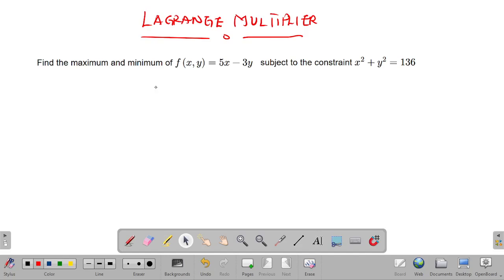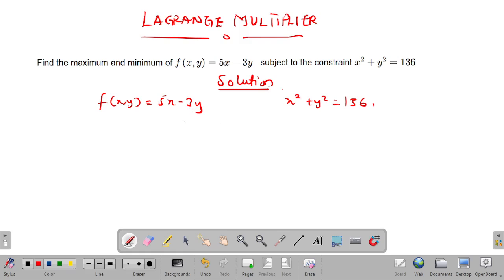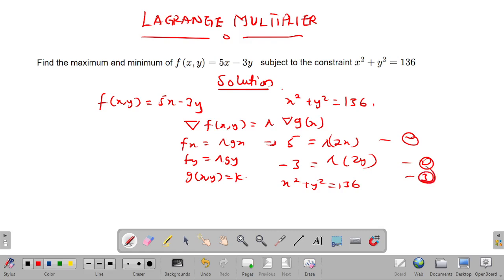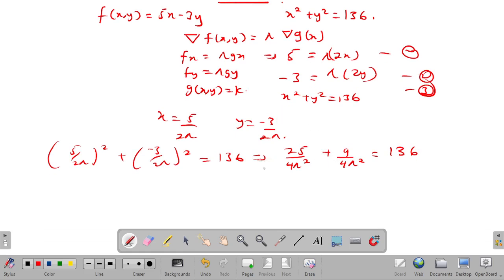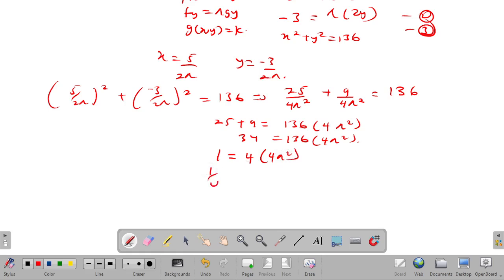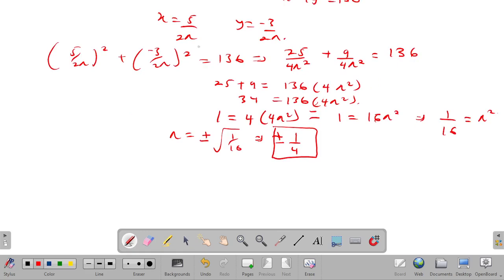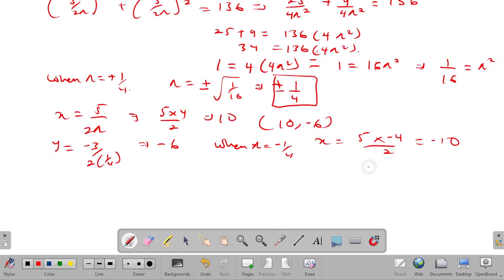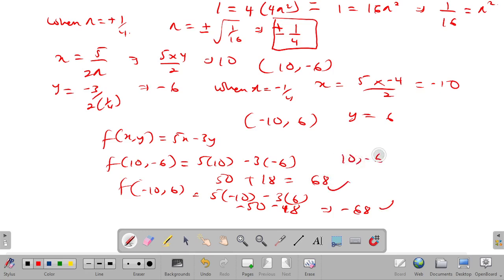Lagrange Multipliers Explained with Solved Optimization Problem | Maximum Volume from Surface Area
In this video, we solve a complete Lagrange Multipliers optimization problem step by step.

Problem solved:
Find the maximum and minimum values of:
f(x, y) = 5x − 3y

This lesson explains the FULL ALGORITHM clearly so you understand both the mathematics and the intuition behind constrained optimization.

Topics covered:
• What Lagrange multipliers mean
• Why constraints matter in optimization
• Understanding circular constraints
• Gradient vectors explained simply
• Why the gradients become parallel
• Solving maximum and minimum problems step by step
• Geometric interpretation of the solution

2. Define the constraint:
   g(x, y) = x² + y² = 136

3. Compute the gradients:
   grad(f) and grad(g)

4. Apply the Lagrange multiplier equation:
   grad(f) = lambda grad(g)

5. Form the system of equations

6. Include the constraint equation

7. Solve simultaneously for:
   x, y, and lambda

8. Substitute the critical points back into the objective function to determine:
   • Maximum value
   • Minimum value

By the end of this lesson, you’ll understand how to solve constrained optimization problems confidently and efficiently.

Perfect for:
• Calculus III students
• Multivariable Calculus
• Engineering Mathematics
• Optimization courses
• Physics and Engineering students